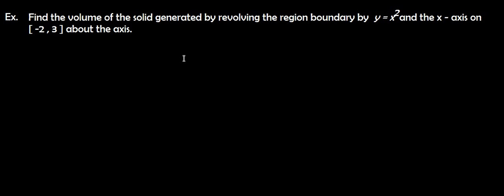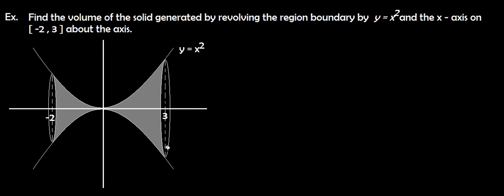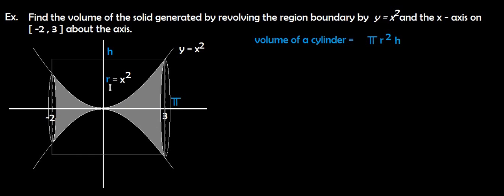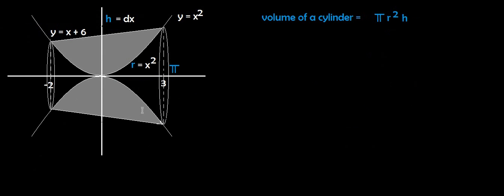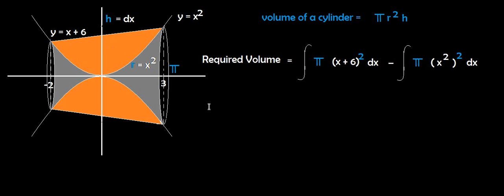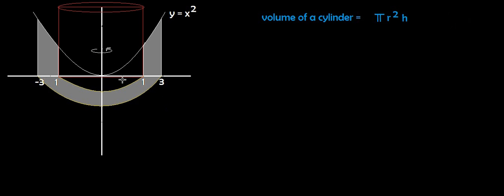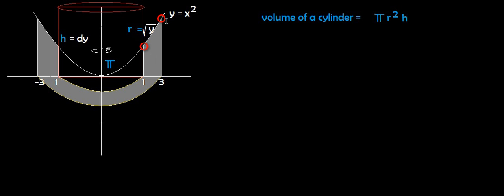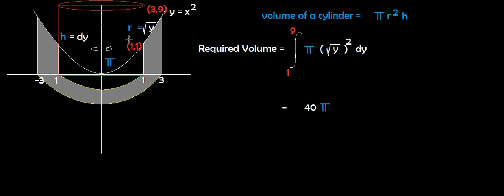Volume of a solid of revolution using integration || Code Spectrum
codespectrum, abhilashdas, The video will demonstrate the calculation of a Solid Volume by Revolution around an axis by using the Volume of a Cylinder = pi r^2 h.

Instructor :
Abhilash Kumar Das
(MTech Scholar)
NIT Agartala